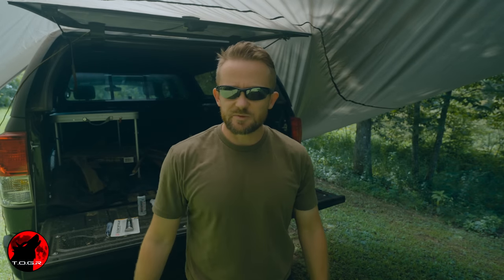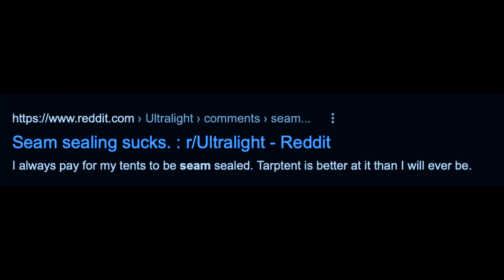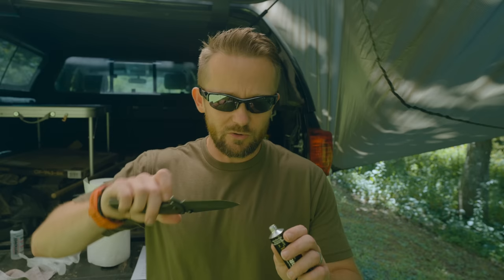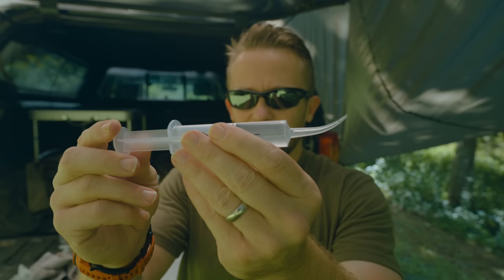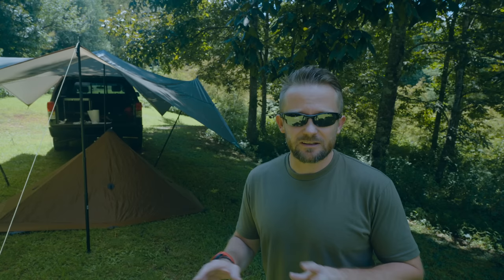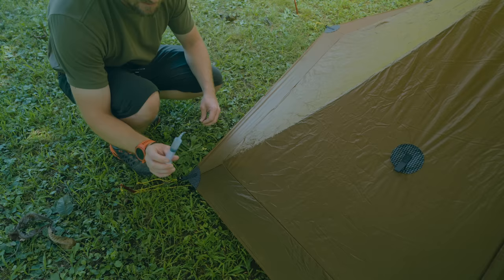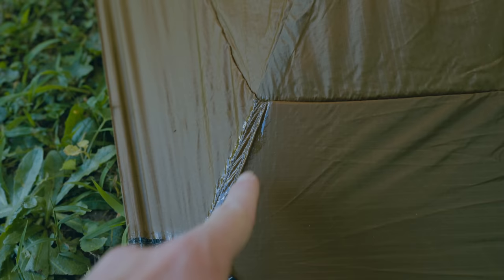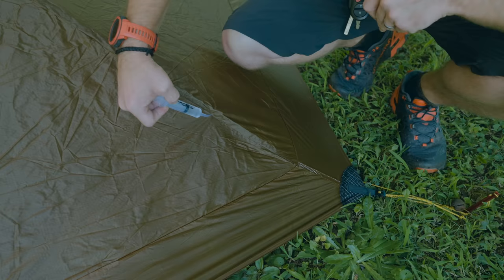Most People Do This the HARD Way - Seam Seal a Tent or Tarp and Make Repairs - Seam Sealing Guide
Seam Sealing is one of those events that most of those who are involved in the outdoors will have to at least entertain the idea of at some point and time.

A lot of people really hate the process and in fact, there are web sites, videos, reddit pages dedicated to just how terrible the process is.

Why do so many people hate it so much?

Simple answer - it takes time, it can be insanely messy if you do it incorrectly or if you use one of those brush attachments that are often included….and once you have it on your hands, it can be difficult to remove.

In other words, if you don’t know what you are doing, it SUCKS!  If you know what you are doing, it can actually be fun.

What I’m going to show you today is a method that I’ve developed over the years and it works incredibly well. Anytime that I have to seam seal a tent either because it didn’t come seam taped from the company or because it has developed a leak this is the process that I use.

It is the simplest, least messy, and does an excellent job of making the shelter waterproof once again.

or

What You Will Need :

Seam Sealer -

Tip : Depending on the material that you are seam sealing, you will need different types of Sealer - In this case, the tent features SilNylon so a Silicone seam sealer is required

Tip : Some sealer’s can be diluted but I tend not to do this as I have personally had better experiences with nondiluted applications. To each their own….

Acid Brush - some seam sealers that you can buy will come with one of these, they are safe to use.  Other kits involve a brush head….those are complete pieces of crap and will make the biggest mess.  Do not use them!  Acid brushes are also called Flux brushes.

Syringes with Curved Tip - often referred to as a dental Irrigation syringe - These run about $4 for one, or $5 for 4 or 5 of them.

Tip : These have a rather small tip opening - if you feel that not enough is coming out, you can use a pair of scissors or your knife to cut the tip to make it larger.

Optional : Latex or Vinyl Gloves

Tip : Latex gloves have superior resistance to tear, puncture and are also more waterproof because it is easier to control the level of microholes, therefore safer for risk jobs eg with biological material. Vinyl gloves, being devoid of natural proteins, can also be used by people allergic to latex proteins but can’t be used in all medical situations.

Seam Sealing Instructions :

It is vital that you do this on a beautiful day in dry calm conditions.  If you are going to do this outside, make sure there isn’t a chance of rain or you can really mess this up.

If there is a chance of wind, DO NOT DO IT!  You don’t want the sealer moving when you are doing this - any sort of major Fluctuations could cause issues with the curing in the way that it adheres to the materials.

remember, seam tape goes on the inside of a tarp or tent, seam sealing goes on the outside. It’s never the other way around.

Only seam seal in temps above 60F or the sealer may not cure correctly.

Steps :

Clean surface and dry if need be.
Apply a thin bead over the seams on the outside of the tent or tarp
Use the acid brush to spread sealer over the stitching making sure to provide complete coverage.
Once you have completed the sealing, you will need 3 - 6 hours depending on the conditions for it to cure.  Do not do anything to the shelter until it is completely dry…..when you think it's dry, wait another hour or two…the longer that it can sit and cure, the better the application will be.  If you don’t wait long enough and if it doesn’t cure properly, you can have issues with stickiness, degradation of the sealer and so on.